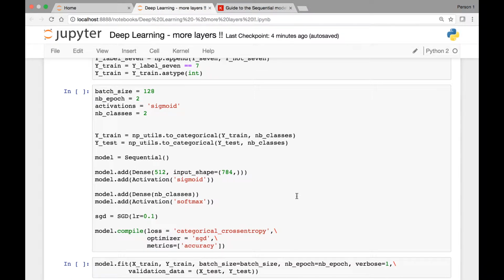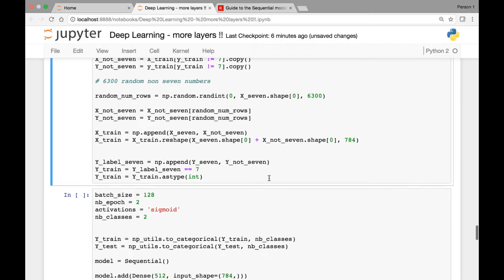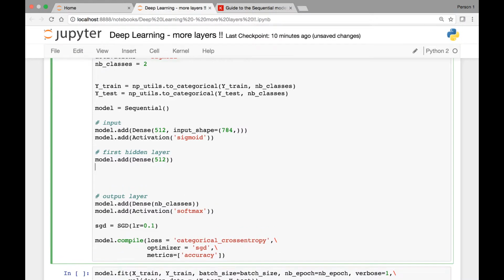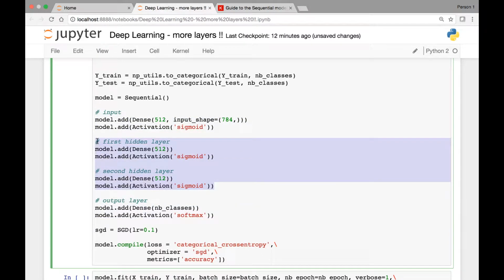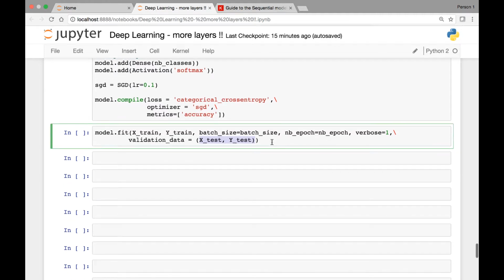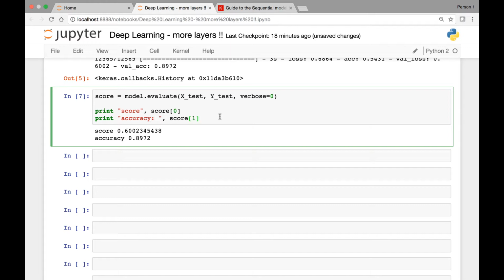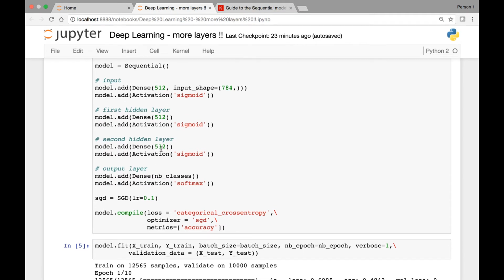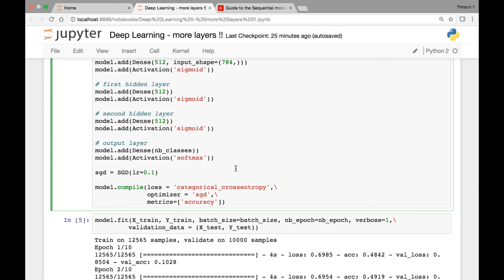Deep Learning - Keras - Multi Layer Perceptron Part 4